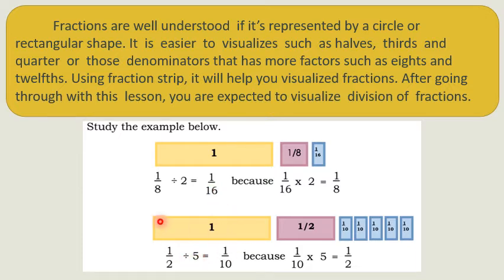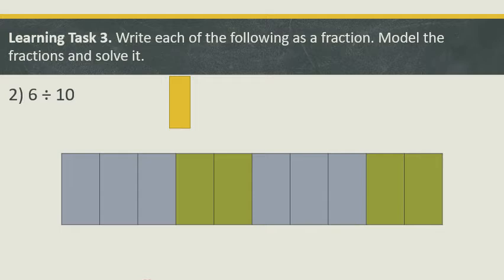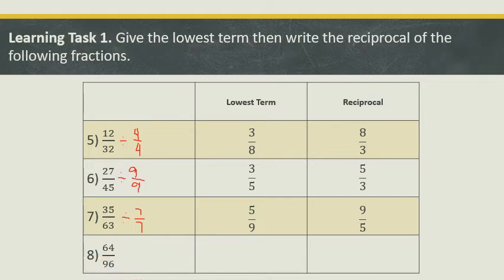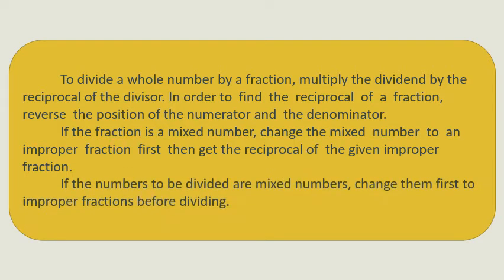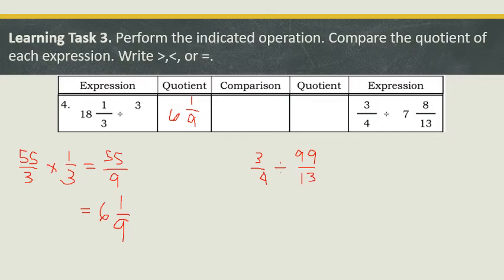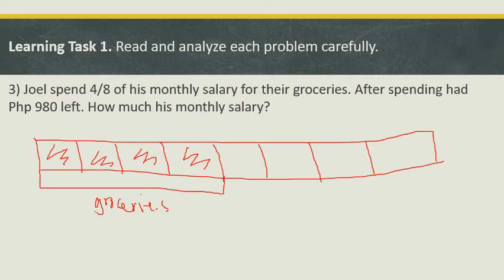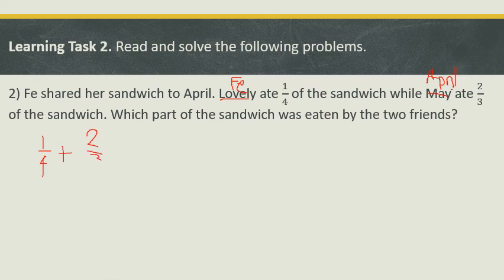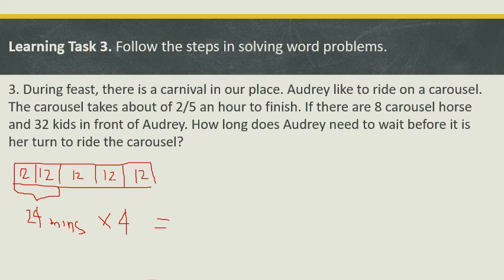MATH5Q1W8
Visualization of Division of Fraction
Dividing Simple Fraction, Whole Number by Fraction and Vice Versa
Solves Routine or Non-Routine Word Problems Involving Division Without or  With Any  Other Operations of Fractions